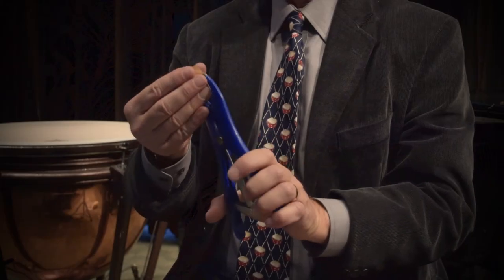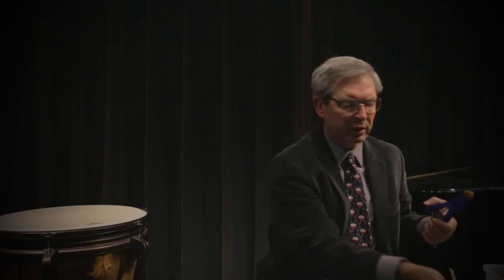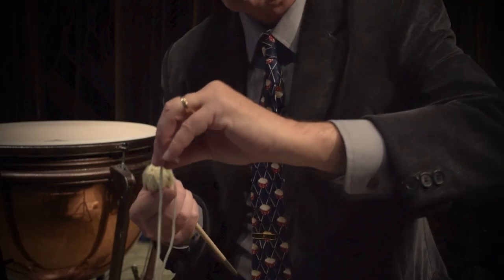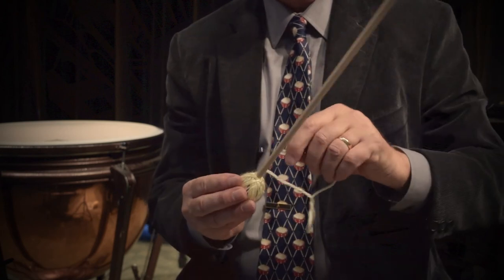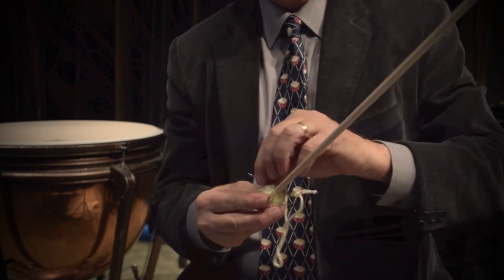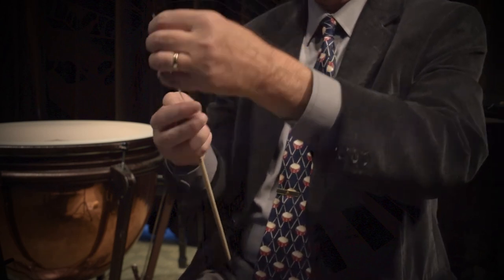Wrapping Mallets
MacPhail Center for Music is a non-profit community music school based in Minneapolis, MN. For more information visit our website at macphail.org. This activity is made possible by the voters of Minnesota through a Minnesota State Arts Board Arts Learning grant, thanks to a legislative appropriation from the arts and cultural heritage fund.